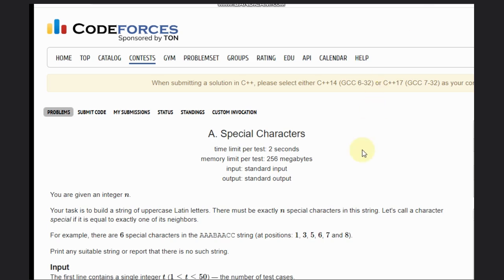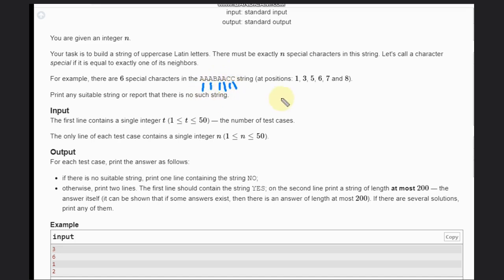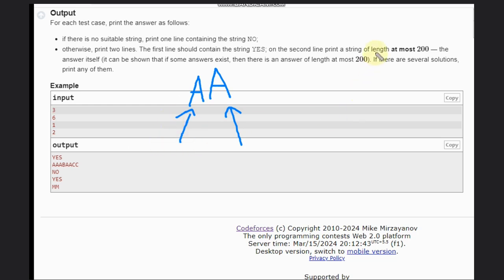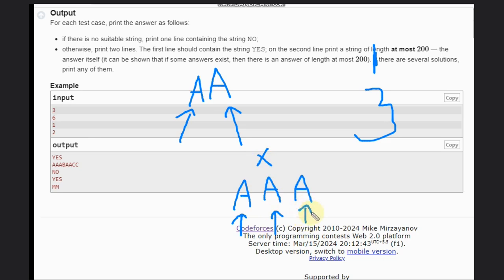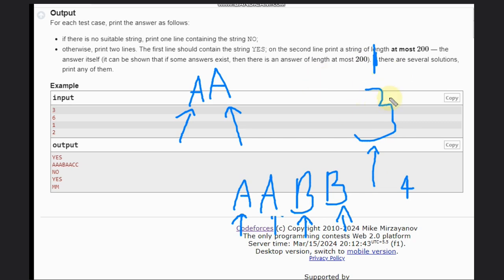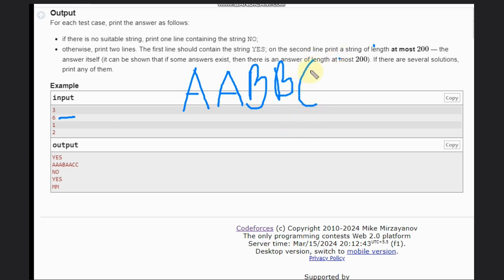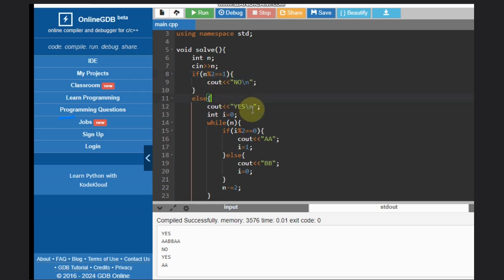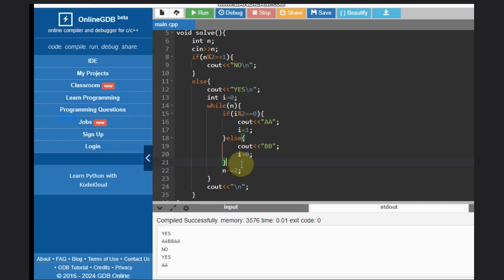A. Special Characters | Educational Codeforces Round 163 (Div. 2) | Full solution with code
A. Moving Chips Educational Codeforces Round #163 (Div. 2) A.